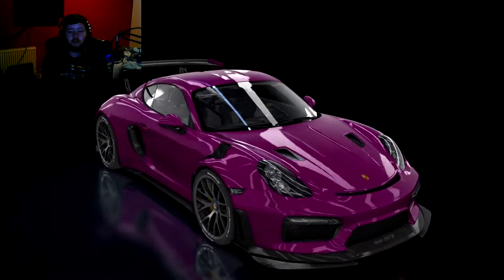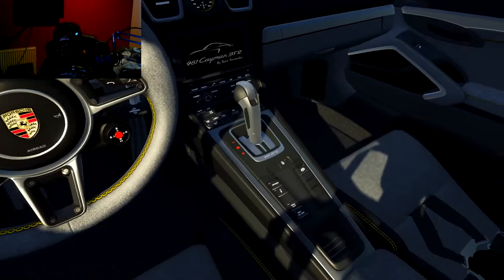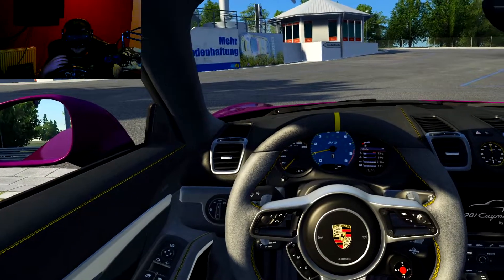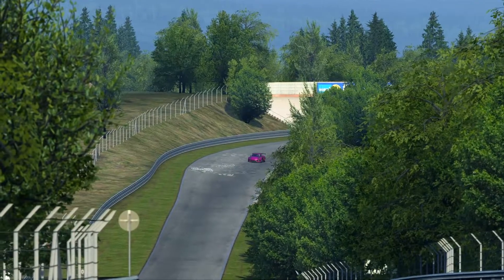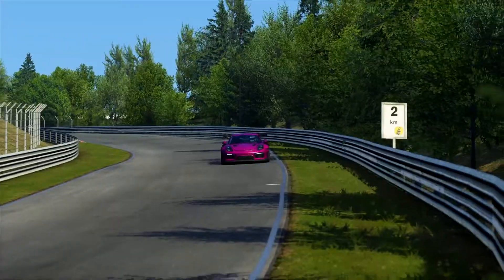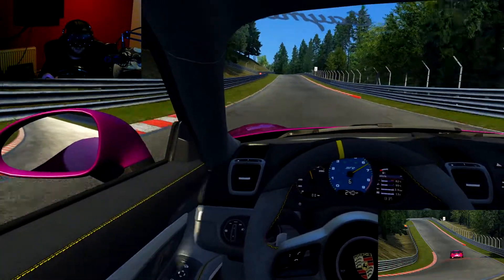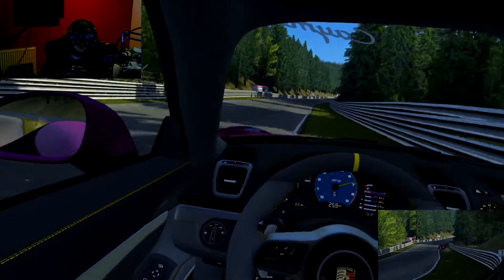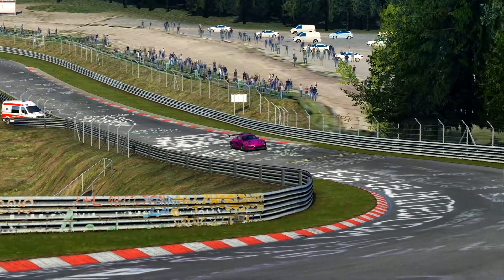Assetto Corsa VR | Porsche 981 Cayman by BZ SimWorks!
Despite a terrible lap, I see why this thing is named after a maneating Living Dinosaur! I hope you enjoy!